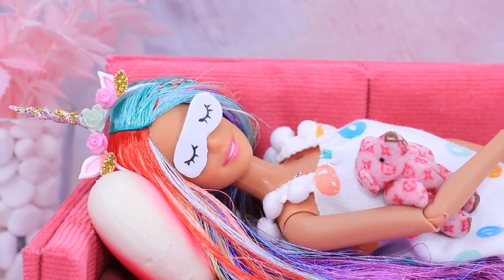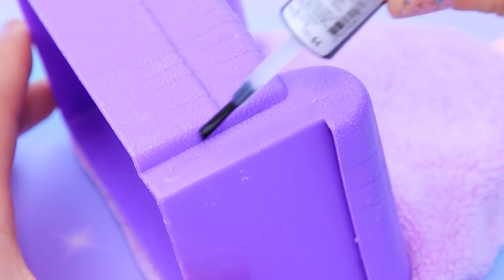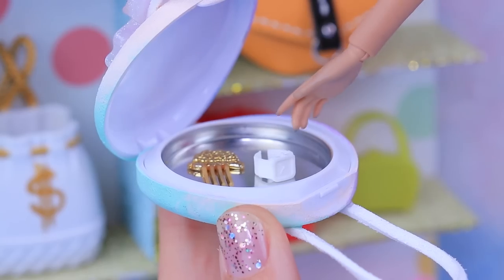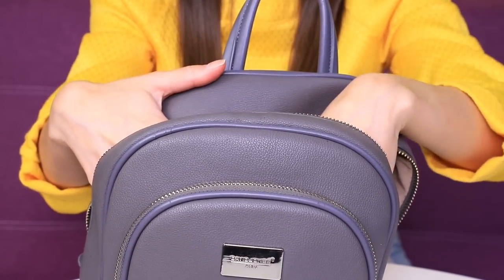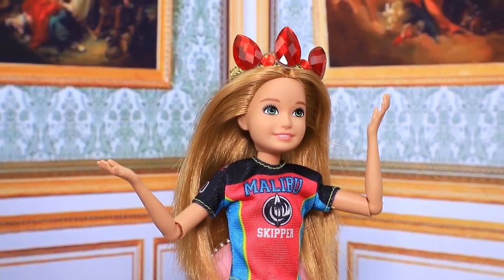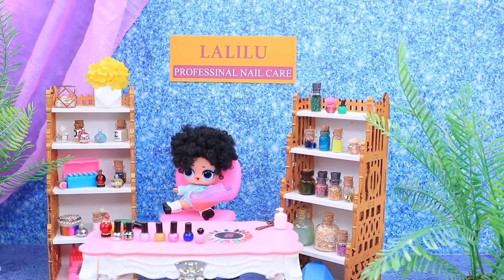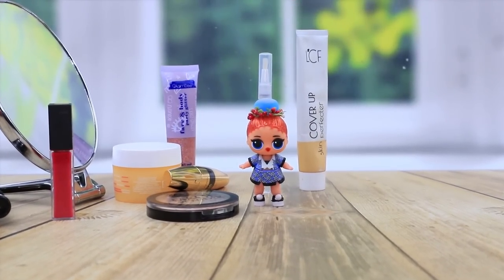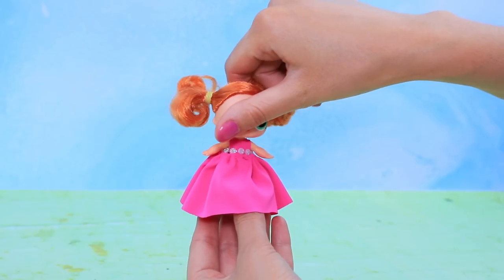35 Miniature Dollhouse Furniture That Looks Just Like Real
| Make sure to enable ALL push notifications!
Don't rush to throw away your old makeup! You can make cool furniture for dolls out of it. Get comfortable, now we will tell you how to do it!

Supplies and tools:
• scissors
• utility knife
• paintbrushes
• modeling tool
• athletic fabric
• wet wipes
• Elmer’s glue
• satin ribbons
• wire
• pieces of fake flowers
• fabric for a suit
• thin foam paper
• neon acrylic paint
• wooden ladybugs
• wheels from a toy car
• lid from a wooden box
• plastic straws
• artificial flower
• pin
• felting wool
• needle and thread
• plastic containers
• foam from a sponge
• elastic velvet
• pompom ribbon
• pipe cleaner
• Styrofoam
• sticker half-beads
• acrylic paint
• ruler
• tweezers
• paint brushes
• fabric (jersey fabric, cotton, felt, gold athletic fabric)
• rough yarn
• dry pastels
• accessory chains
• decorative piece
• gold cord
• half of a plastic egg
• cardboard
• sticker and regular rhinestones
• part of a willow branch
• embroidery thread
• decorative wire
• glass jar
• page from an old book
• veneer sheet
• foam rubber
• velour
• wooden skewer
• fabric for ruching
• gold lacy ribbon
• decorative frame
• synthetic stuffing
• decorative half-beads
• gold tassels
• glittery and regular foam paper
• shells from small garden snails
• light clay
• artificial moss
• modeling clay
• gold powder for nail art
• pebble
• dry branch
• piece of an old fabric
• hay
• empty shampoo bottle
• elastic ribbon
• leather gold belt
• paper cup
• acrylic metallic paint
• aluminum soda can
• pencil with a round eraser
• gold rope
• shirt made out of white athletic fabric and lace
• red drop-shaped rhinestone
• rhinestone ribbon
• feather boa
• wig from blue synthetic hair
• old jersey fabric
• wooden piece
• plastic half-sphere from a package
• hairtie
• red rope
• straw
• printed image of a tile
• stryofoam balls
• board
• toy ladder
• coaster mat
• egg container
• wooden skewers
• red satin fabric
• artificial fur
• decorative crown and bow-shaped pendants
• printed wallpaper with a stone print
• bobbin from thread
• plastic lids
• embroidery fabric
• twine